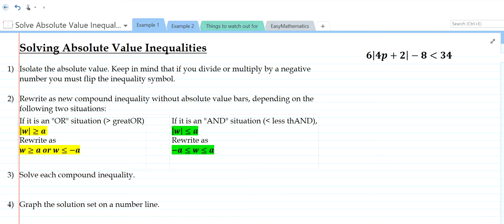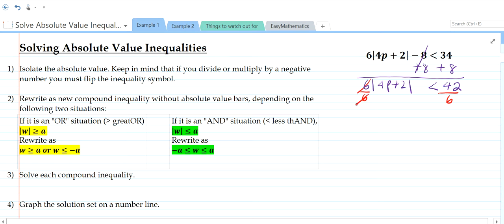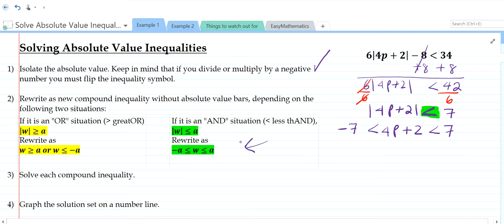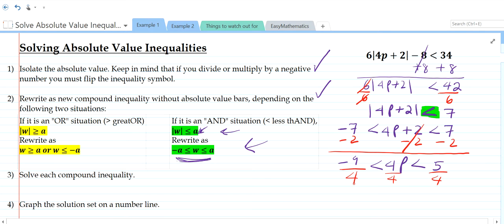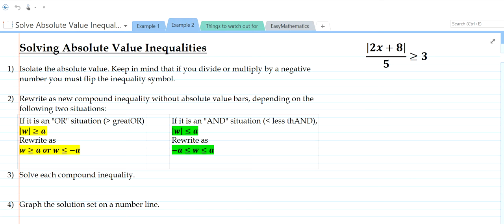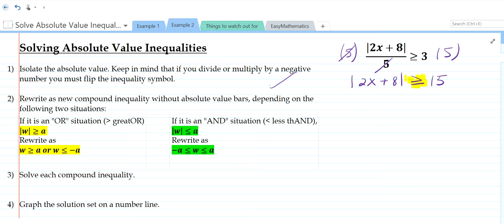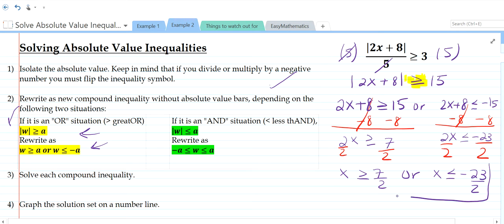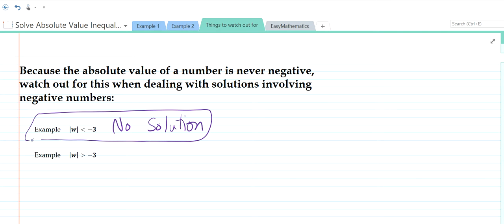Solve Absolute Value Inequalities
How to solve absolute value inequalities, four easy steps.